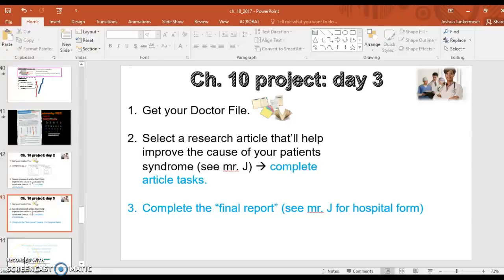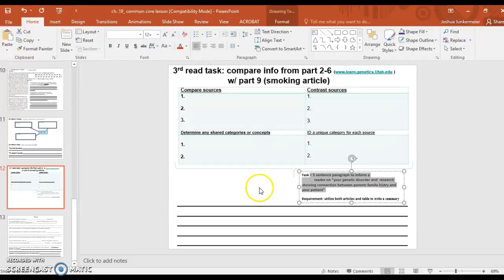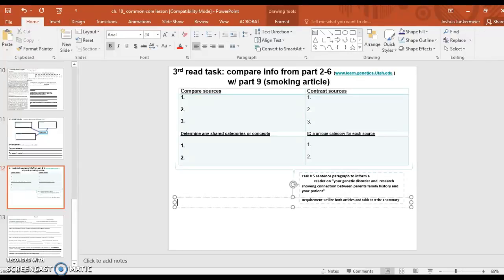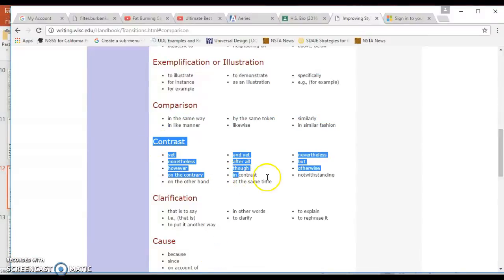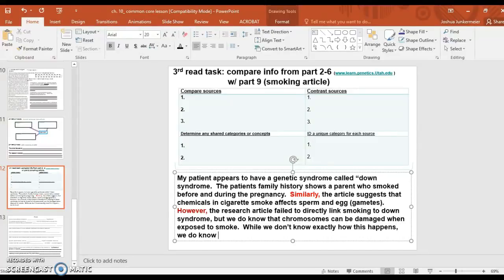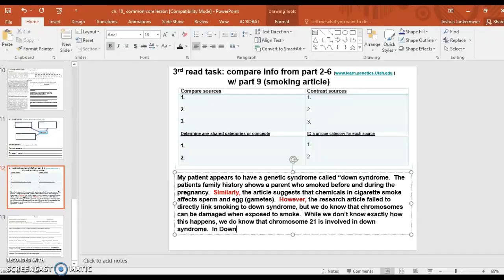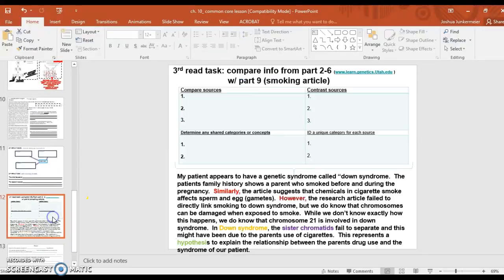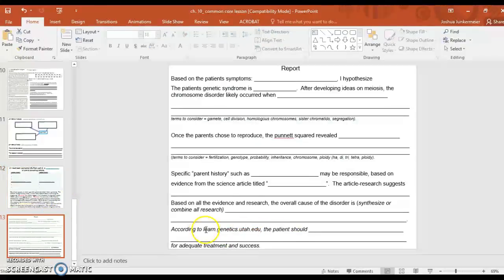Ch. 10 Project: Day #3